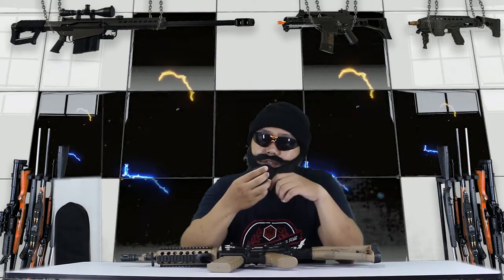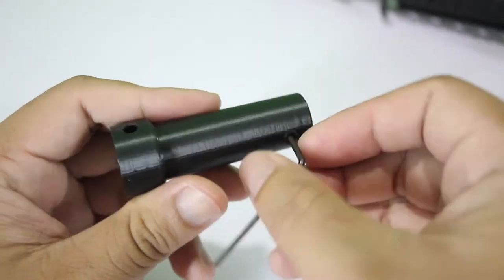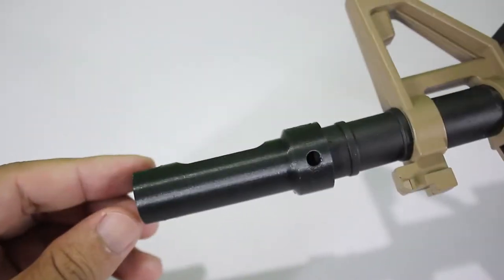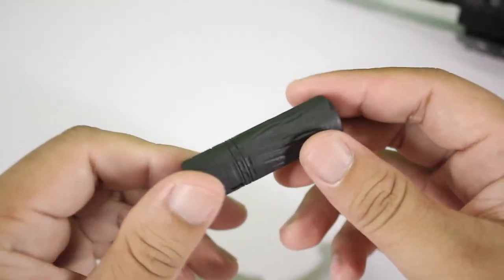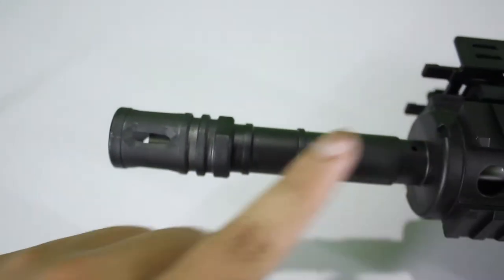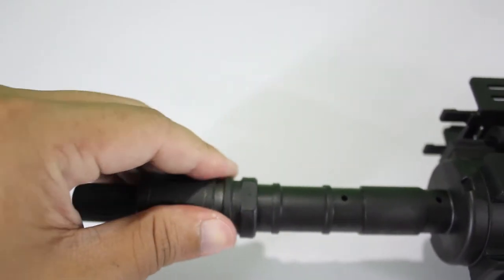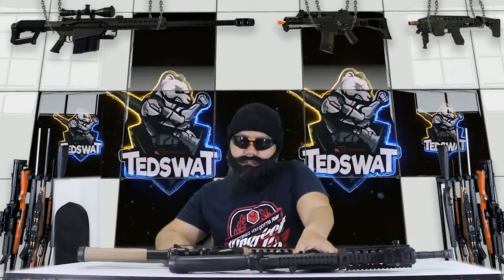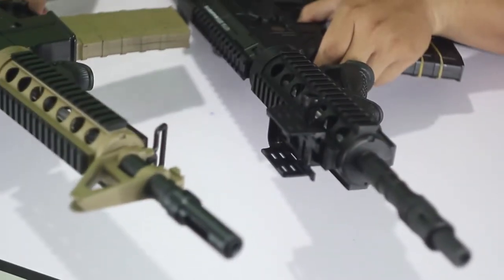TEDSWAT : Hop-Up Rifle for Gel Ball Blaster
2 kind of hop-up t show you the function between those hop-up